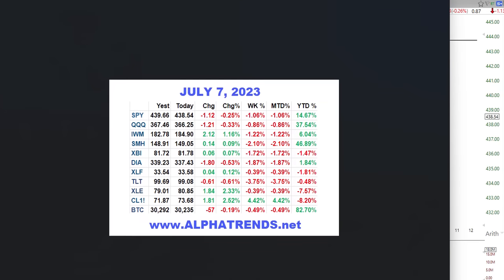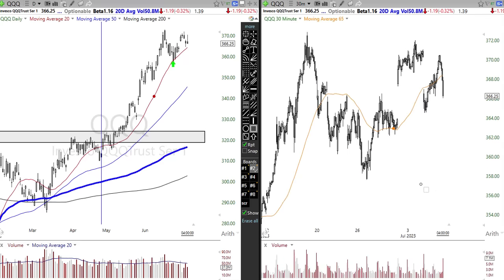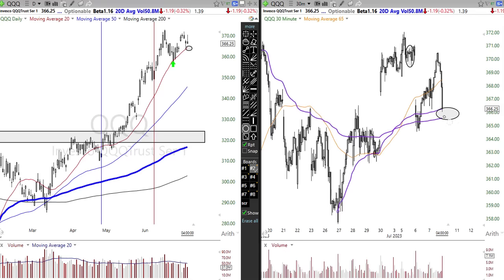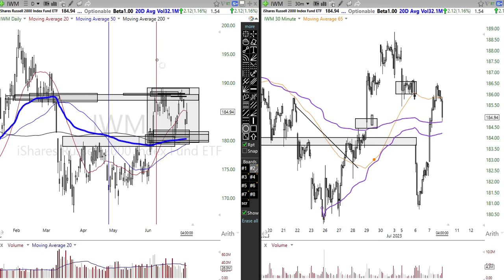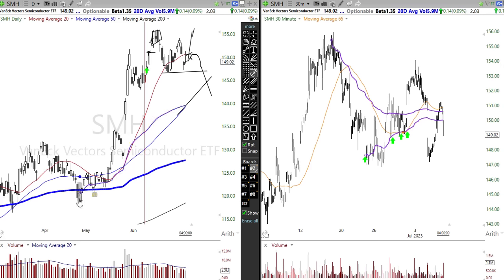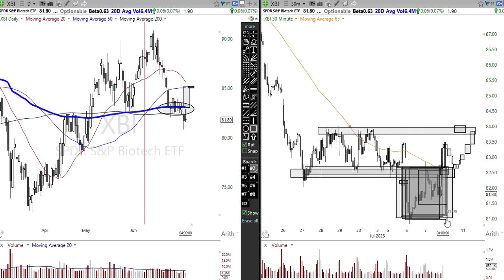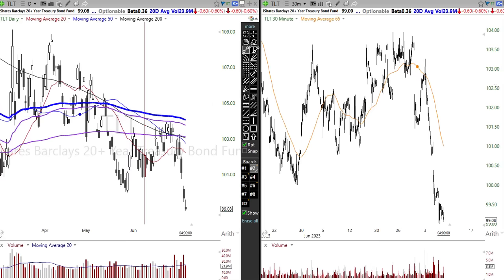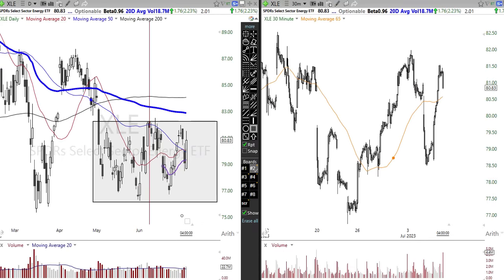Stock Market Analysis July 7, 2023 Alphatrends Anchored VWAP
Order Brian's NEW BOOK- Maximum Trading Gains With Anchored VWAP
on Amazon

💥The late-day sell-off in the market resulted in a significant drop, with the S&P 500 falling from 443 to 439, highlighting the volatility and potential instability in the current market conditions.
📈The use of shorter term time frames, such as a 30-minute time frame, allows for more accurate analysis and the potential identification of support levels in the market.
📉"It was a 1.9 percent loss and you know as far as losses go. It was a good loss to take because the definition of trend that seemed to be emerging in here when it made that higher high was invalidated when it made the lower low right here and it saved us from taking a much bigger loss."
💡If the market is unable to get back above the declining 20-day moving average and breaks support, there is a potential scenario for a 50-day moving average test, which could lead to bigger selling in the semiconductors.
💡The anchored volume weighted average price and moving averages can provide potential levels where sellers might gain control in the stock market.
📊"I would rather short here and then look to cover some on that breakdown, similar to selling the breakouts."
🛢️"Oil has broken above the Anchored VWAP from the April high for the first time and closed above it, so maybe this has a little bit of legs we'll see."
💰"We had some great winners, particularly in $CLSK, a Bitcoin miner, with a nice move from four and change up to six."